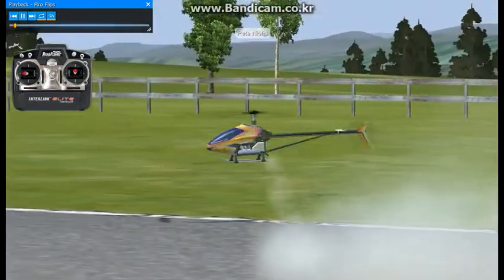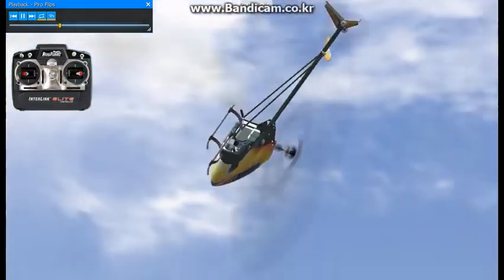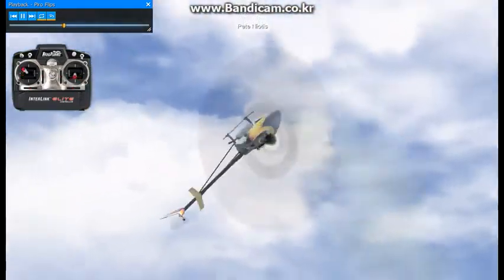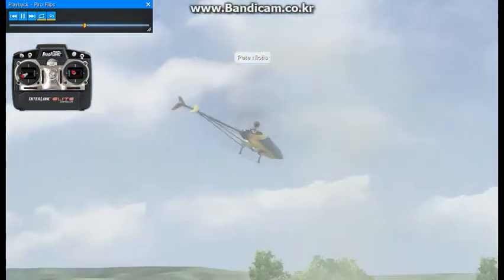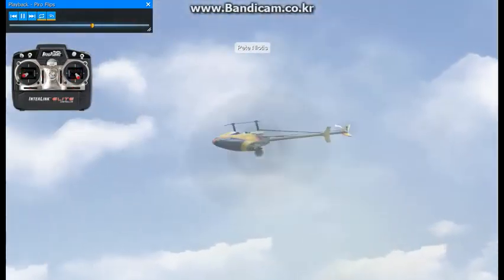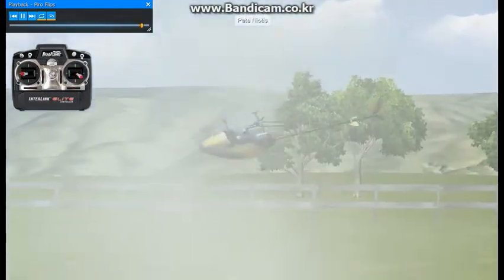082 PIRO FLIPS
Everybody wants to know how to do the pirouetting flip.

How do you do it? That's a secret.
다들 피루엣 뒤집는 법을 알고 싶어해

어떻게 하는 거야? 그건 비밀이에요.